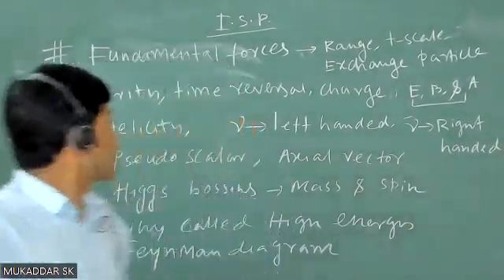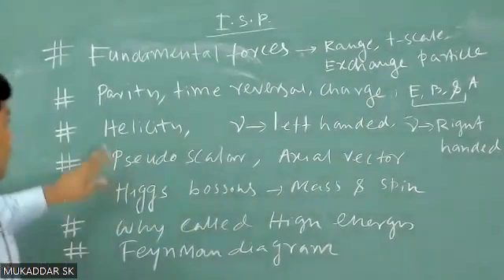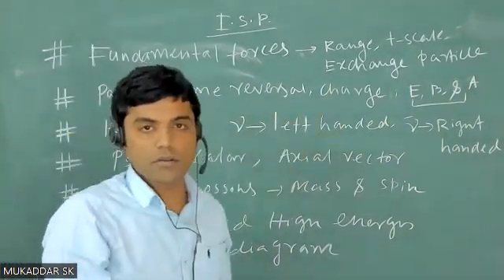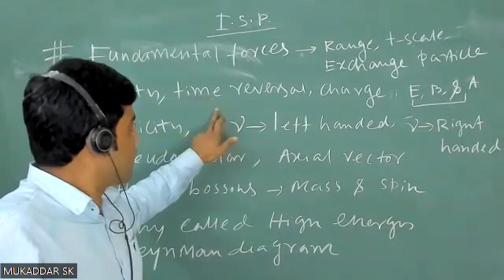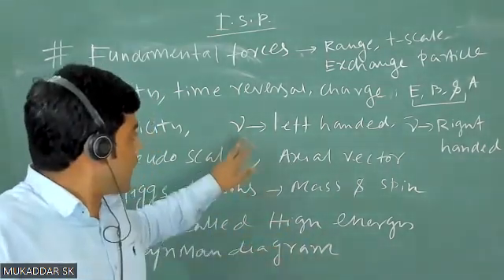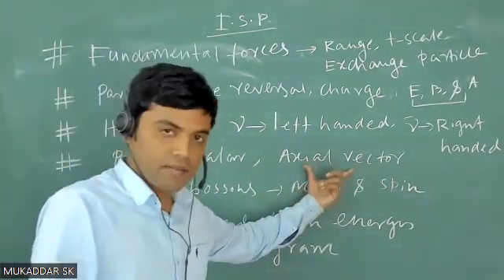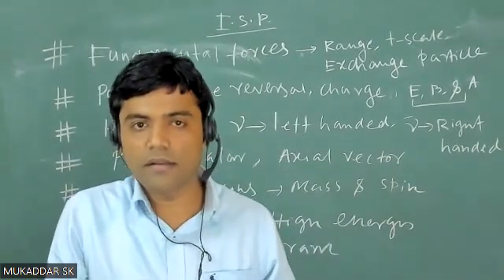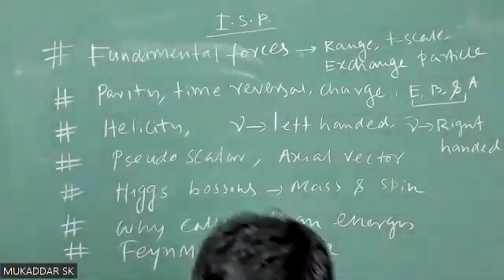Interview support program High energy Physics